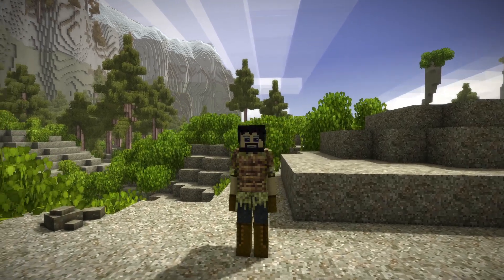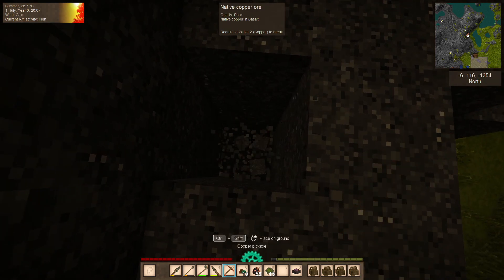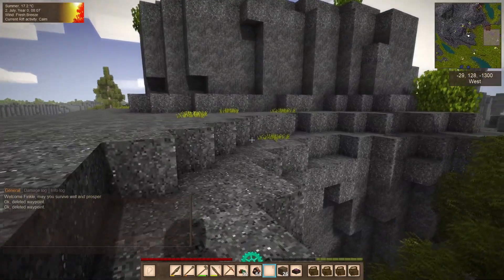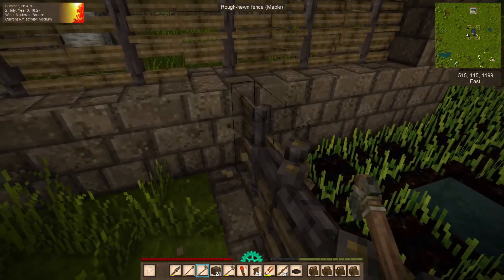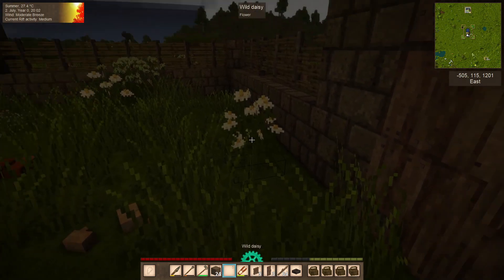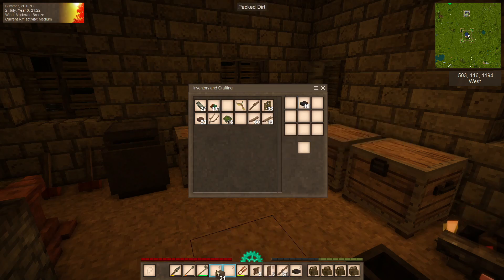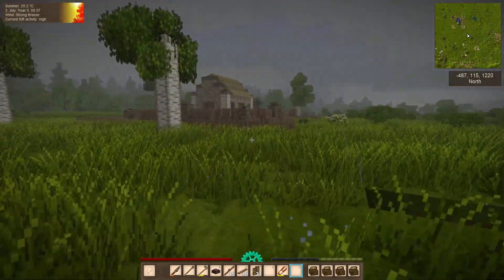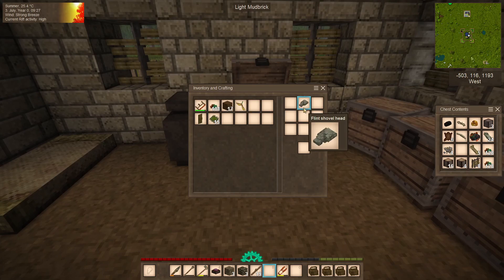Upgrading the Basement and Wall! - Vintage Story (1.18) Episode 14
Welcome to my Vintage Story series! In this episode we gather some copper, take care of some chores around the house, and make some minor upgrades! Join me as we slowly take our house out of the stone age and into the copper age!

The game is lightly modded with QoL mods. Mod list is as follows:
- Better Firepit
- Carry On
- Farmland Drops Soil
- HUD Clock
- Natural Night
- Prospector Info
- Workbench Expansion

❤ Interested in picking up Vintage Story?

🚀Enjoying Vintage Story content? Check out some other great playthroughs!